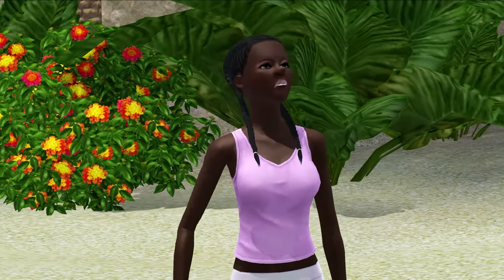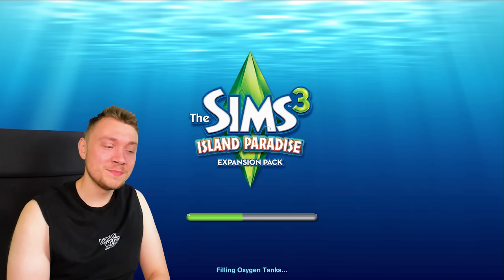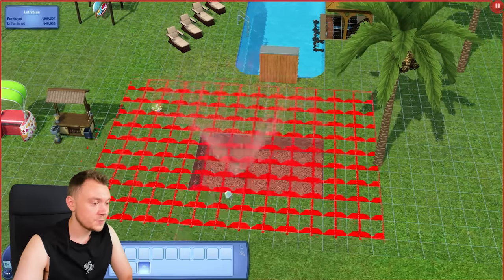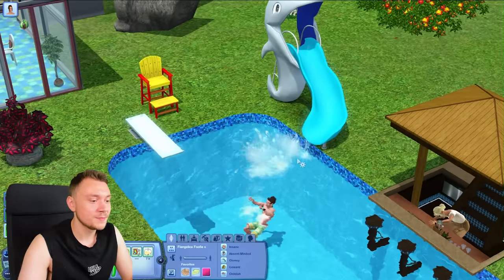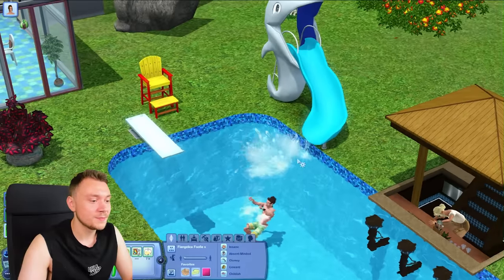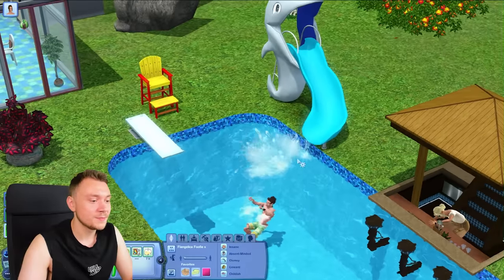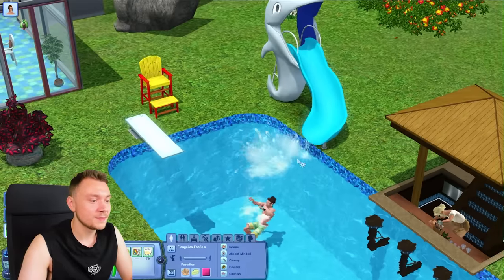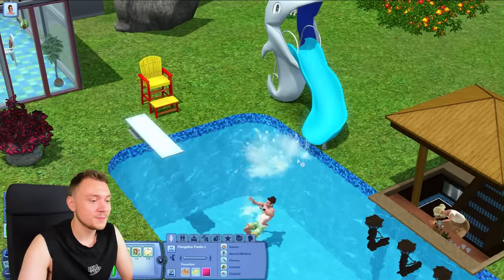Managing hotel resorts is my new favourite thing! (Sims 3 Island Paradise)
Playing The Sims 3 Island Paradise in 2023. This is a Sims 3 Island Paradise let's play!

My Setup (AD):
- Mic (with shockmount & arm)
- Mic Only
- Key Lights
- Green Screen